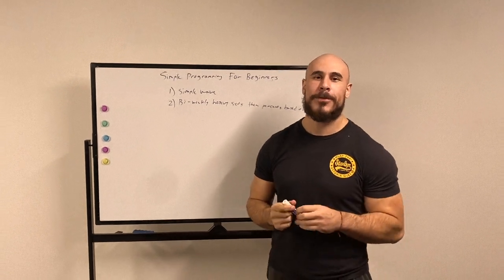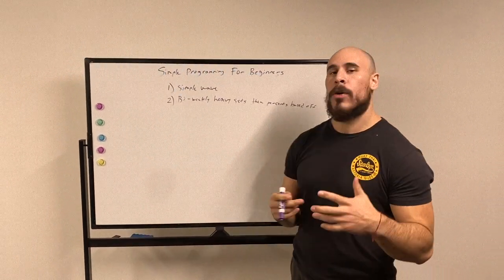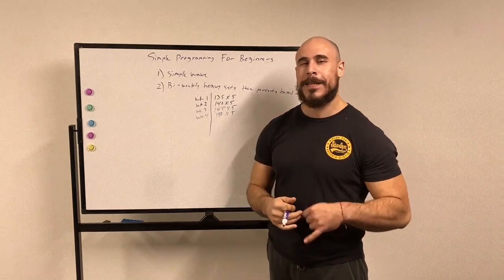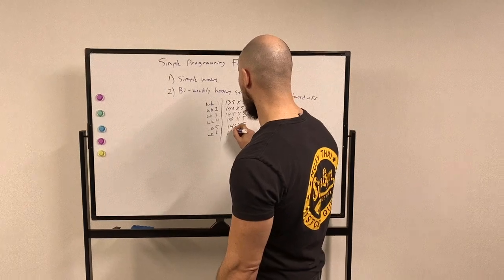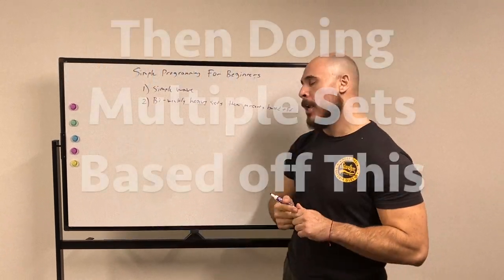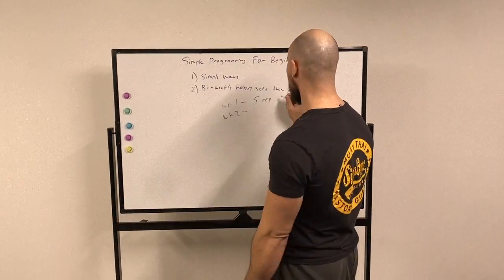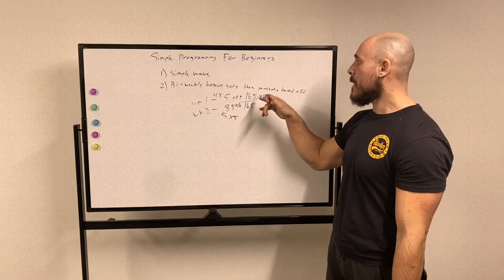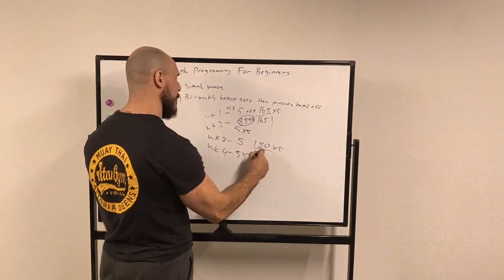Simple Strength Training Programs For Beginners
Two very simple and easy to begin methods to write your own strength training plan if you're a beginner.

JDI Barbell is a dedicated strength training facility focusing on the education and practice of barbell sports such as Olympic Weightlifting and Powerlifting and the systematic instruction of foundational strength training with the barbell.

JDI Barbell is located in New York, NY. We offer in-person and remote coaching and resources. This channel is a resource for anyone passionate about powerlifting, Olympic weightlifting, strength and conditioning, coaching, and exercise programming. We want to teach those new to strength training the fundamentals of movement and physical resiliency that lay a groundwork that can be relied on and built on.